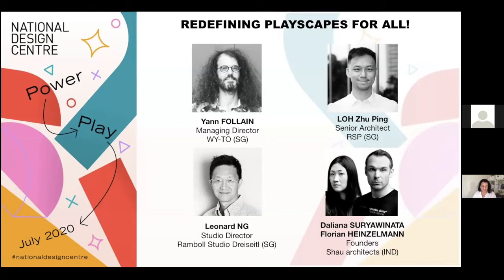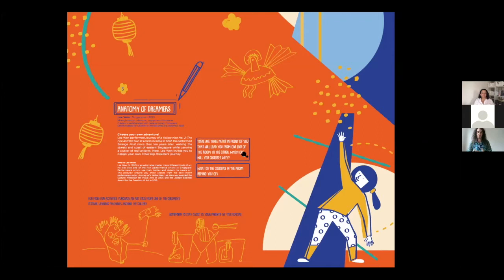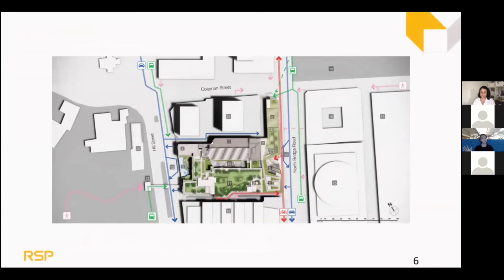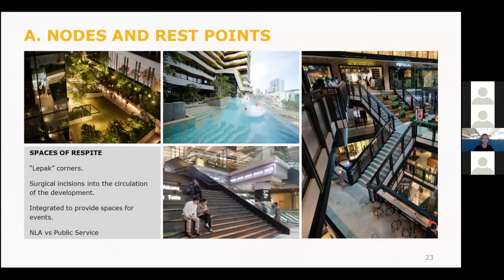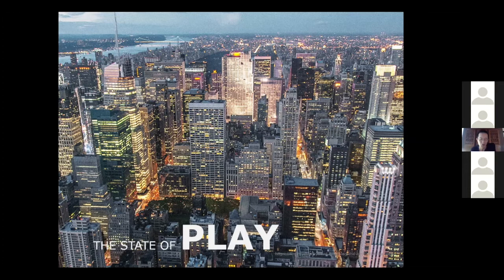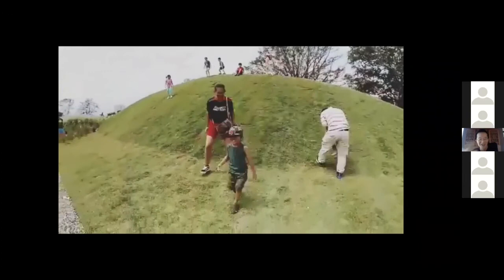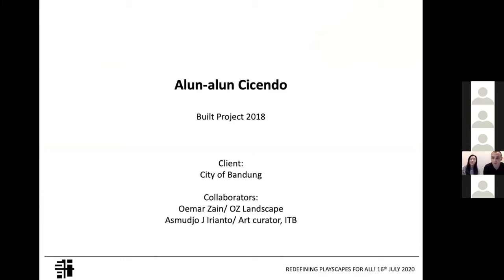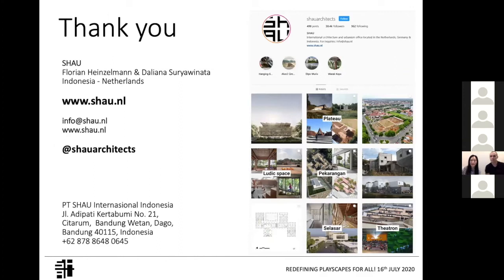WEBINAR: Redefining Playscapes for All!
Why is it so important to incorporate Play into Design and what is the value it generates? Is Play limited to the young ones or shall more play spaces and interventions in public spaces be catered for adults too?

In this webinar, hear from local and global design powerhouses as they share their thoughts and projects in Singapore and the region.
Speakers:
PLAY IN MUSEUM: Yann FOLLAIN, Managing Director, WY-TO (SG)
PLAY IN RETAIL: Ar. LOH Zhu Ping, Senior Architect, RSP (SG)
PLAY IN PARK: Leonard NG, Studio Director (Singapore and Beijing), Ramboll Studio Dreiseitl (SG)
PLAY IN PUBLIC SPACE: Daliana SURYAWINATA & Florian HEINZELMANN, Founders, Shau architects (Indonesia)

This webinar was part of the National Design Centre's thematic programming for July 2020, which looked at the power of play to design better outcomes for individuals, businesses or society.